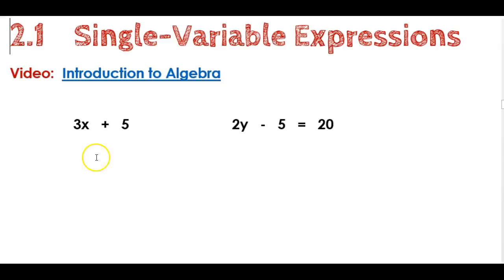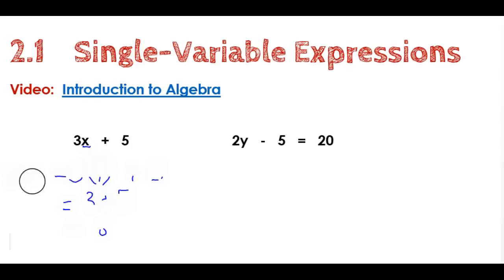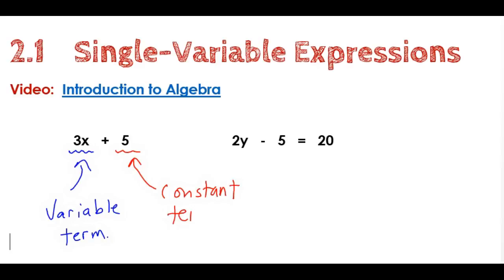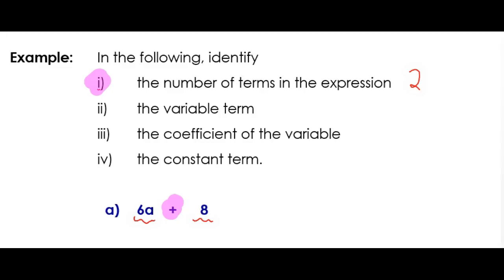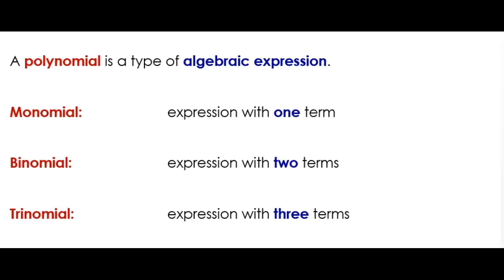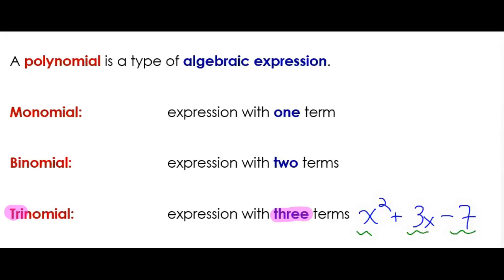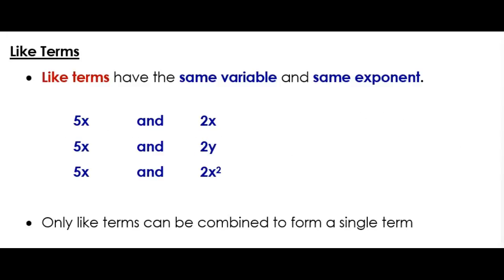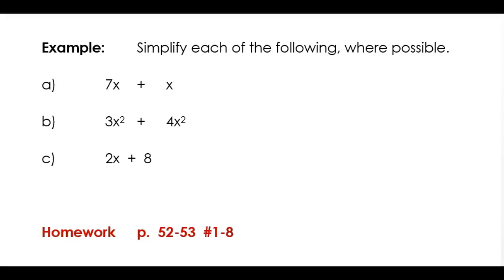Single Variable Expressions